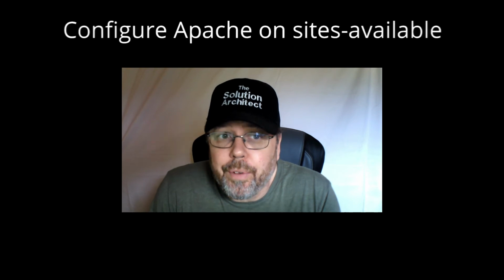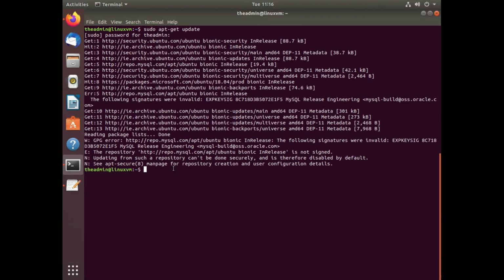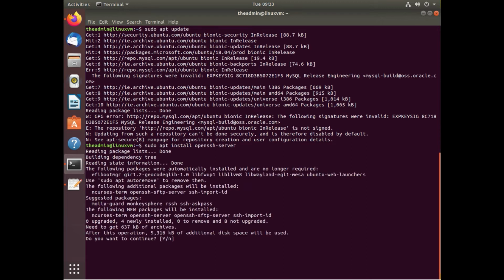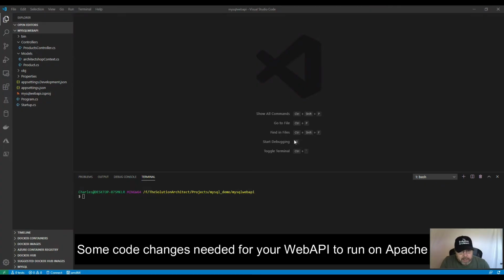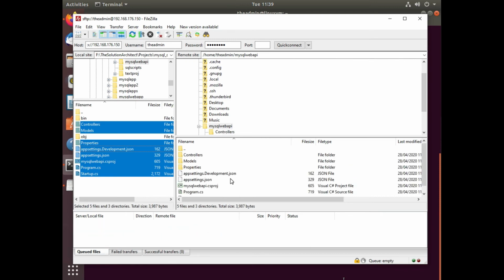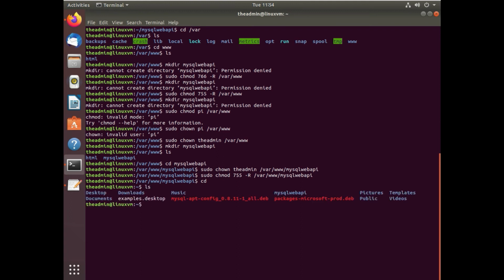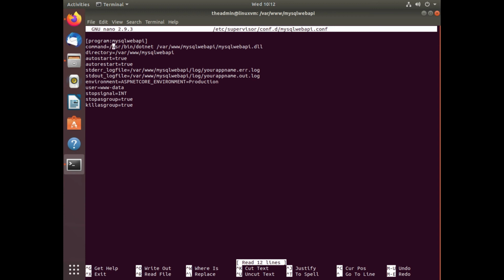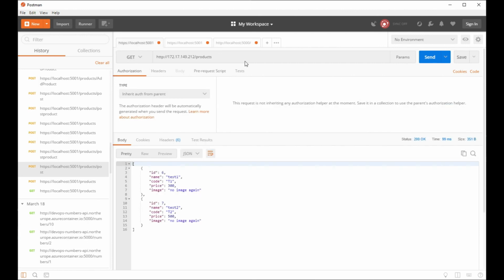Linux (Basics): 4 of 4 - Configure Apache as reverse proxy to host .Net Core WebAPI on Linux Ubuntu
In this video, I demo how to put everything together, configure Apache as a reverse proxy, deploy ASP.Net Core 3.1 WebAPI to host on Linux Ubuntu 18.04 and connect to MySQL database. This is video 4 of 4 videos. (Below at the end is a full list of what this video covers.)

This video covers the following:
1. Install DotNet Core Runtime Libraries and Dotnet SDK on Linux
2. Install and configure Apache 2
3. Configure Firewall Settings UFW
4. Install OpenSSH
5. Configure Apache on sites-available
6. Make some code changes for port forwarding
7. Copy Files from Windows to Linux using FileZilla
8. Run a Release on Linux
9. Install Supervisor
10. Configure and copy files to the /var/www folder
11. Create config file on Supervisor for you web API
12. Test web API on Linux (localhost)
13. Test web API on Postman from Windows 10 PC